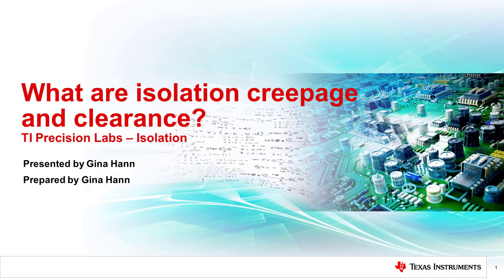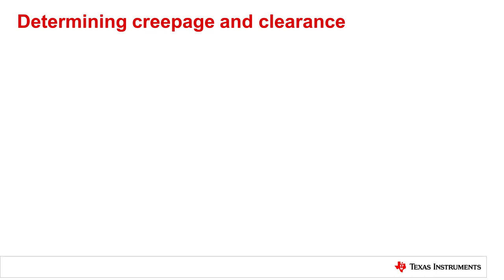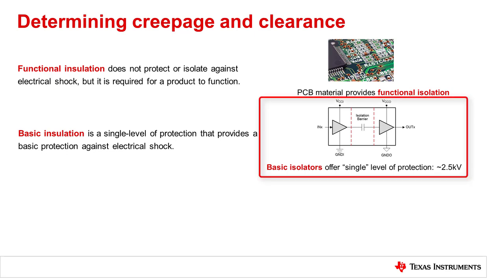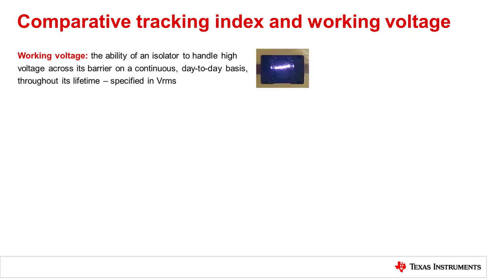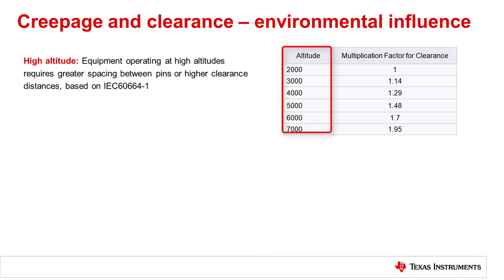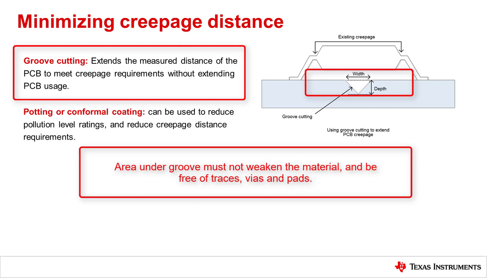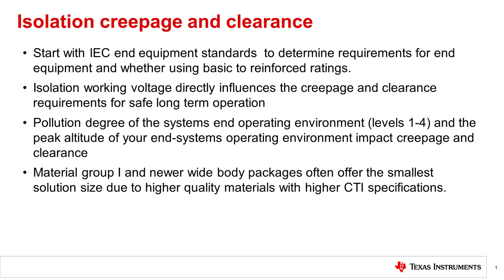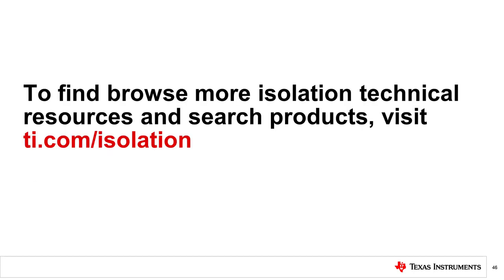What are creepage and clearance?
Watch the full TI Precision Labs - Isolation series.

This video from the TI Precision Labs - Isolation series [1] will provide
a brief explanation of isolation creepage and clearance. The video will
answer the following questions:

 1) What are creepage and clearance, and how are they different?
 2) How is minimum creepage and clearance determined for a system?
 3) What is working voltage and why does it matter for creepage and
    clearance?
 4) How does the operating environment affect creepage and clearance
    requirements?

Learn about our capacitive isolation technology structure and test methods.